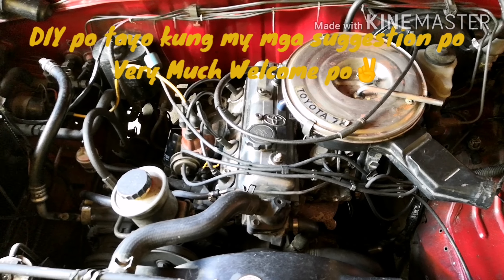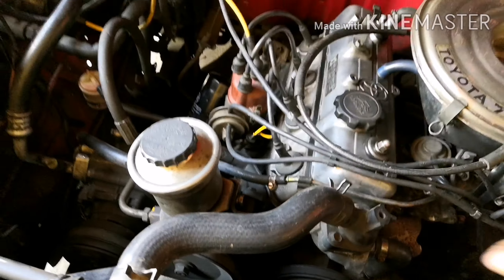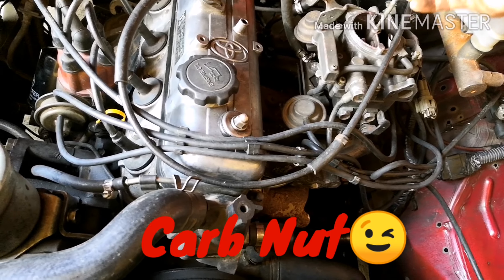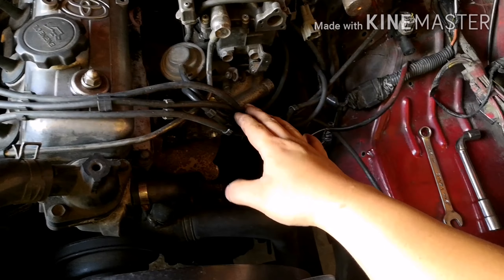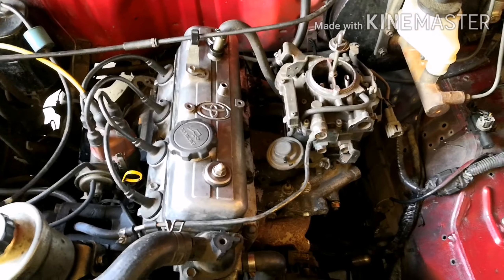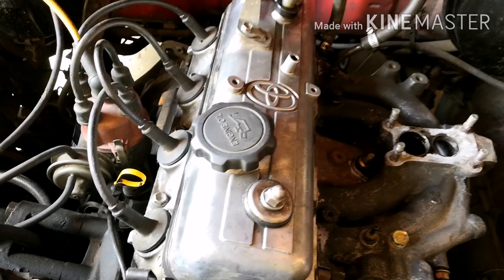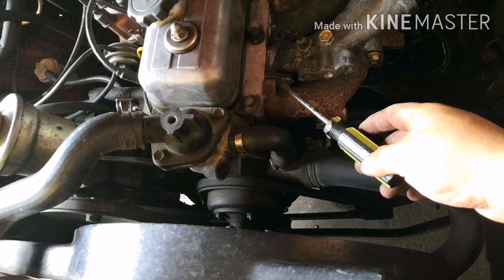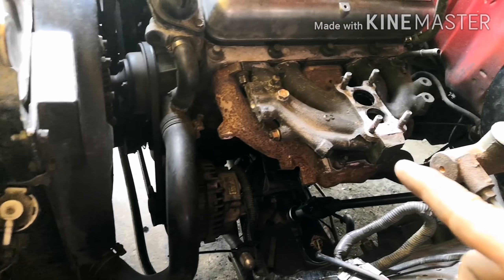Project 7K Turbo